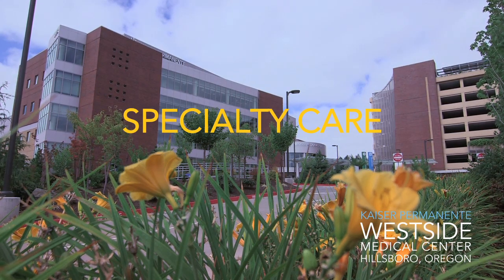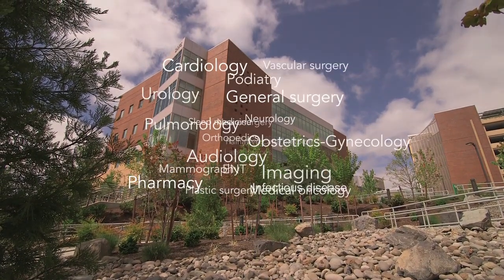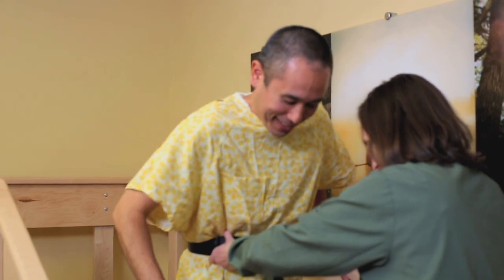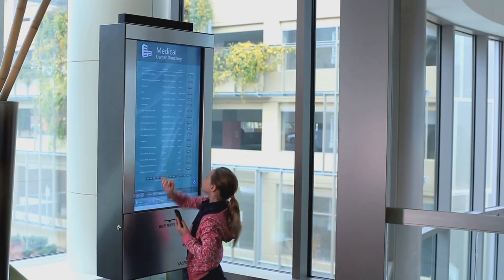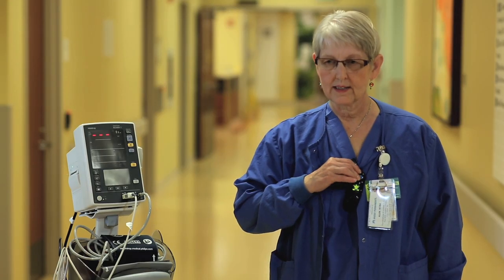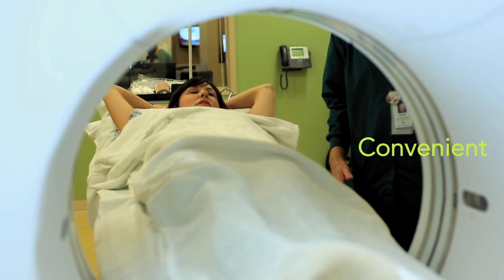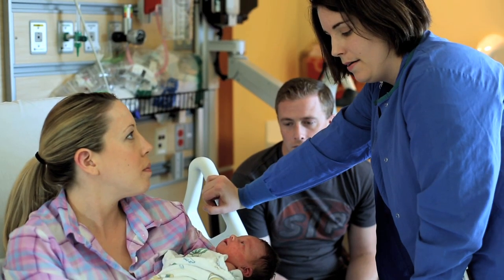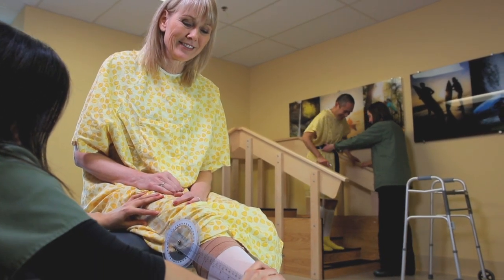A Specialty Medical Office and Hospital All in One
22 inpatient and outpatient specialties are offered at Kaiser Permanente Westside Medical Office, located in the same building as the Westside Medical Center hospital, and accessible for our members and communities in the Northwest Portland neighborhoods, as well as Hillsboro, Beaverton and Forest Grove.

Featuring state-of-the-art resources—like electronic medical records, a billion-dollar EPIC imaging system, and more—the new facility will house all the tools and technology needed to provide the best possible care. The new hospital will also meet the requirements for Gold-level certification for Leadership in Energy and Environment Design (LEED).

With a 65-year history of delivering exceptional care to our members and communities, we invite you to join a team that's dedicated to the future of health and care. The Emergency Depart at KPWMC is open to public, and does not require membership. We invite you to take a virtual tour of the facility, or stop by for a visit.